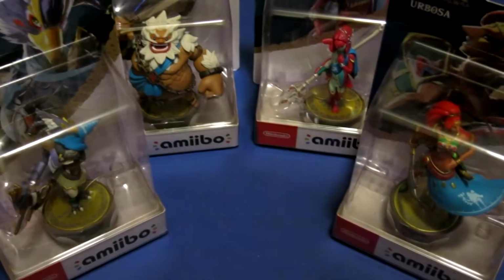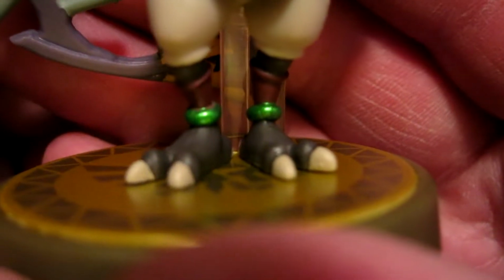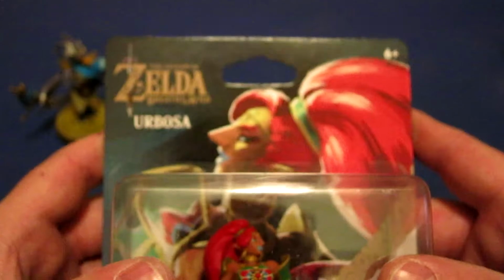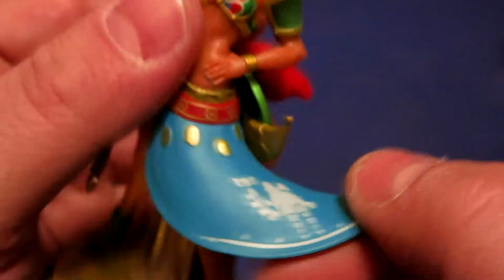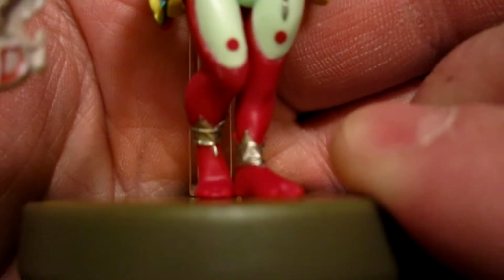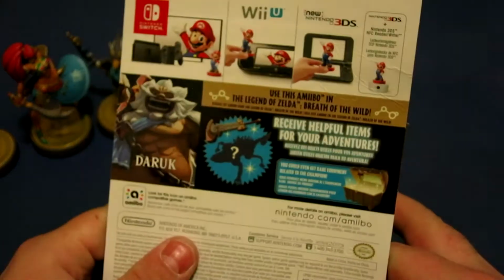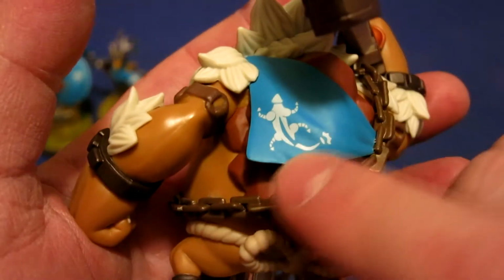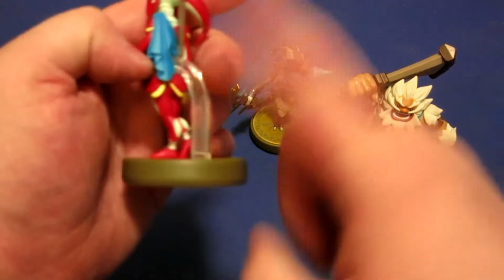Legend Of Zelda Champion Amiibo Set - Let's Amiibo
let's take a look at the new set of amiibo for legend of zelda breath of the wild based on the champion daruk, mipha, urbosa, and revali.

and yes, i'm aware i call them all guardians.. my bad.